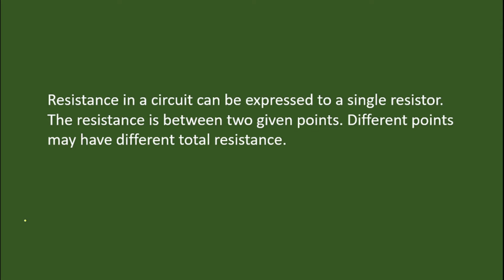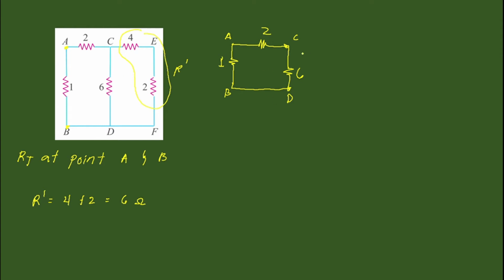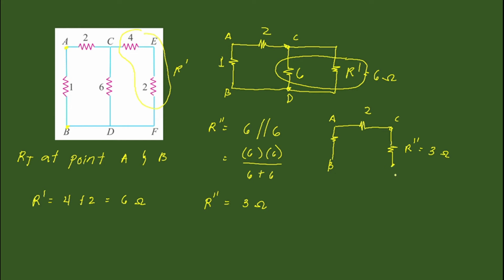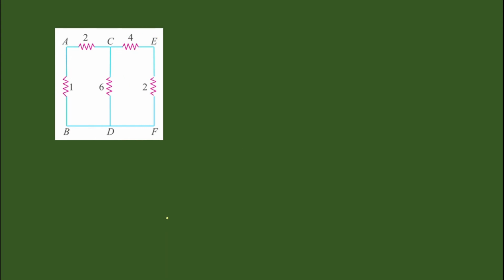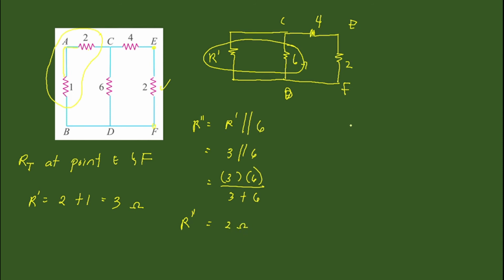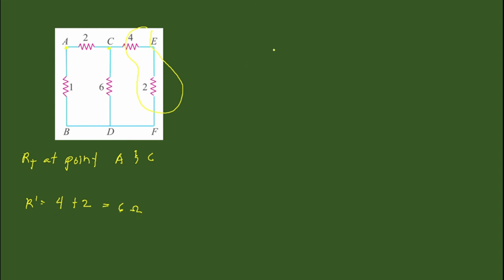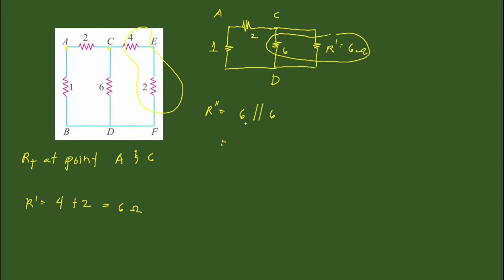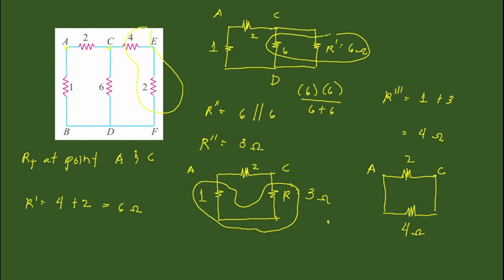TAGALOG TUTORIAL: Solving Total Resistance value using Equivalent Resistance